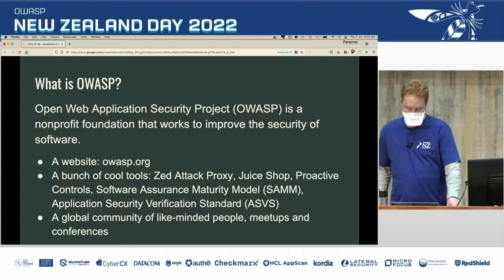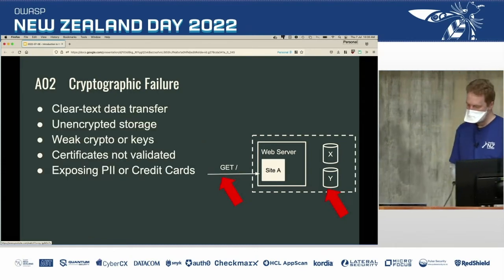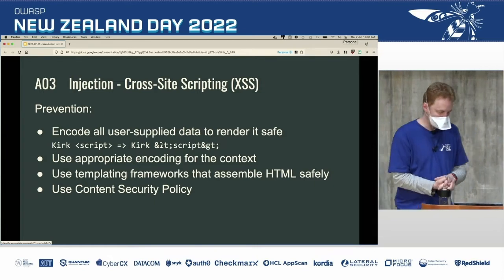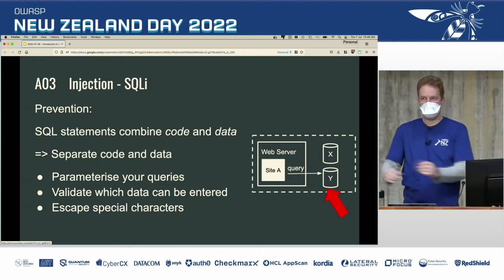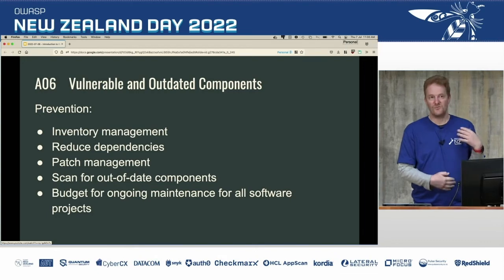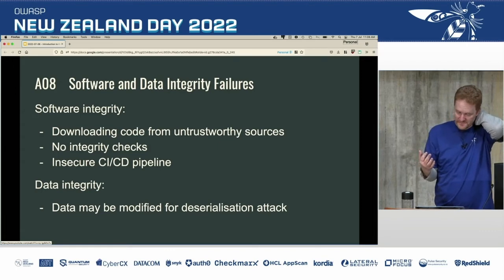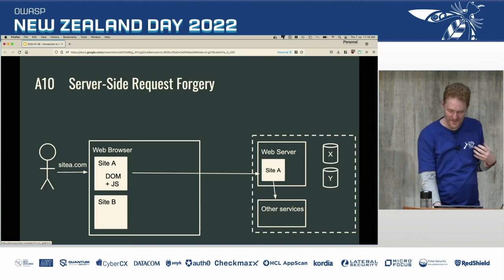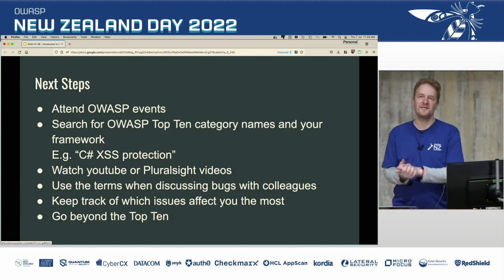OWASP NZ 22 - OWASP Top 10 Overview - Kirk Jackson - RedShield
Description

The OWASP Top 10 is the flagship project for the OWASP Foundation, and the first thing people think of.

This talk will introduce you to the OWASP Top 10 and get you excited about the rest of the day!

Speaker Biography

Kirk Jackson works at RedShield, leads the OWASP New Zealand Chapter's Wellington Meetup, and has previously helped organise the annual OWASP NZ Day in Auckland.

Kirk worked as a web developer before switching to the defence team - setting up Xero's security practice, working as a pen tester, and in defence roles at several companies. [Twitter: @kirkj]